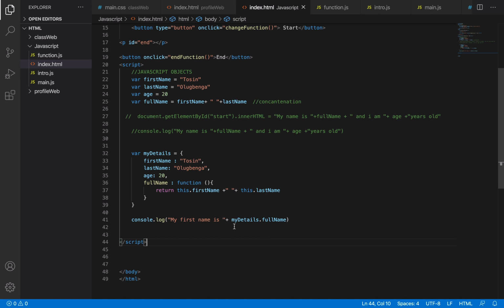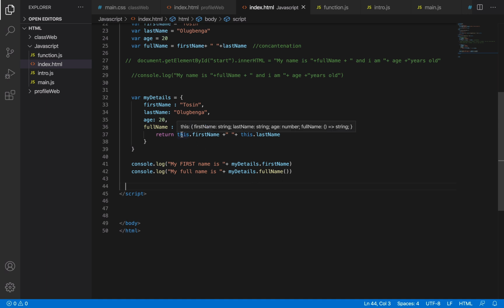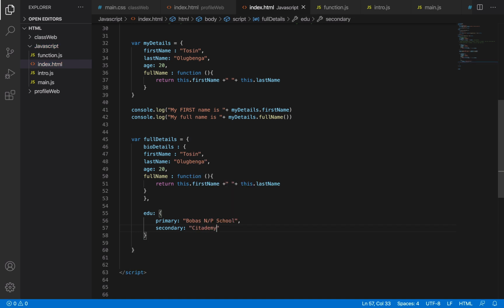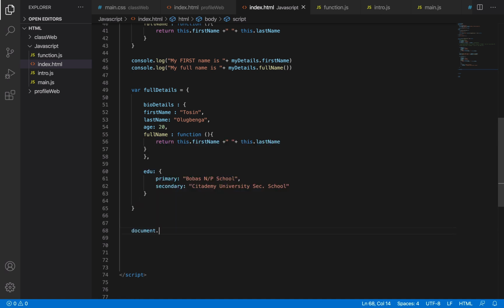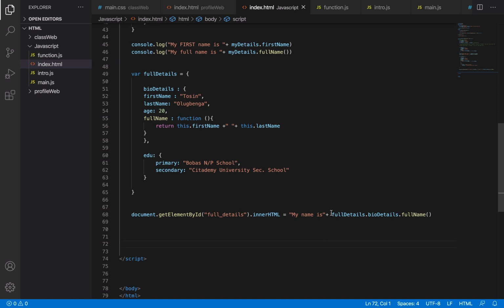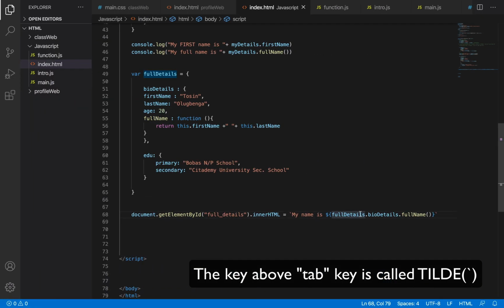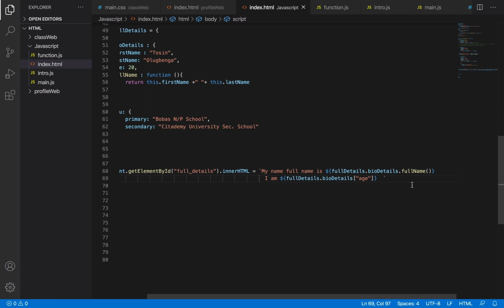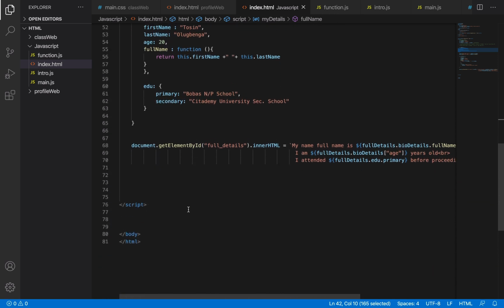FULL JAVASCRIPT WEB DEVELOPMENT COURSE 2022 : PART SIX : JAVASCRIPT OBJECTS II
Let's do more on Javascript Objects.

If you are following the course using the channel playlist, we have done well with HTML and CSS, if you have not completed the HTML & CSS, please kindly check the playlist.